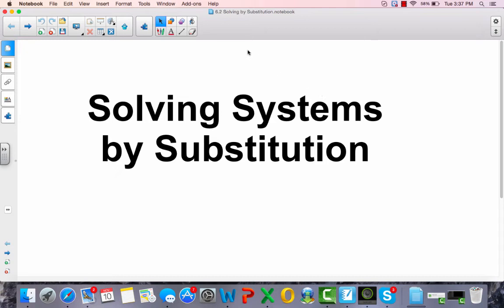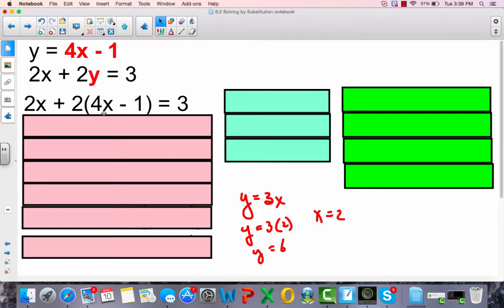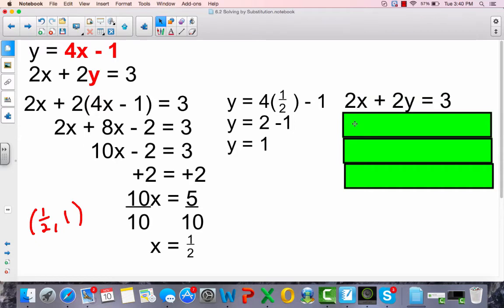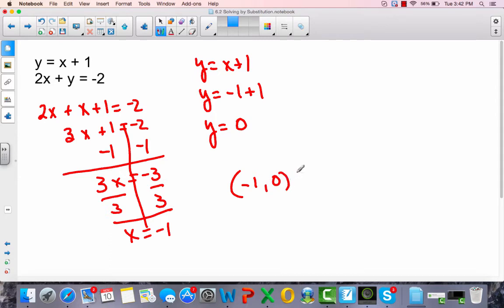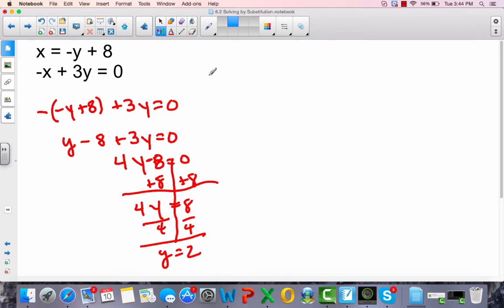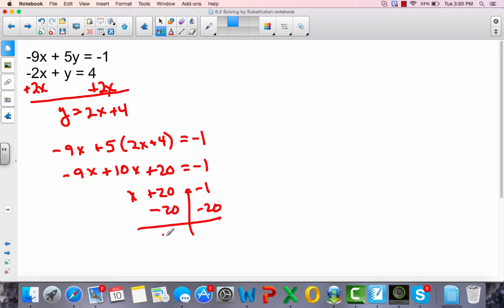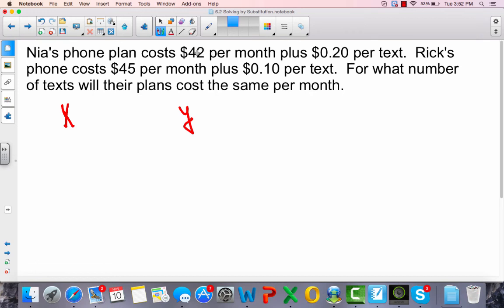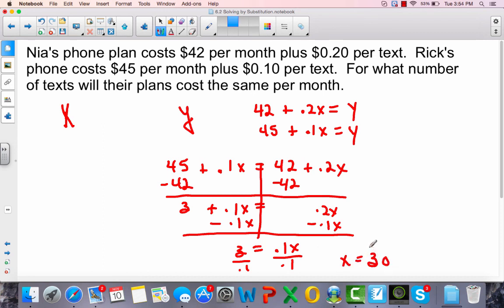Solving Systems of Equations by Substitution